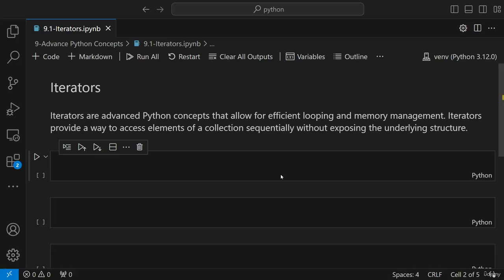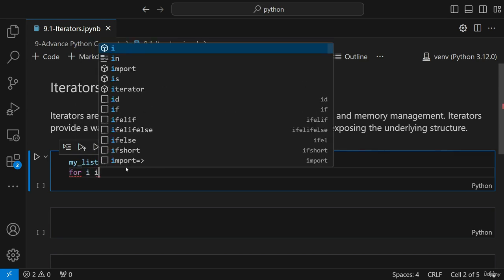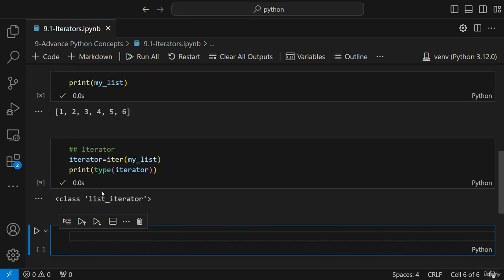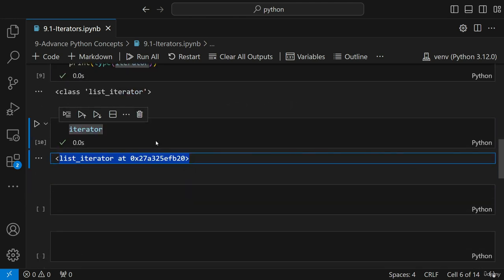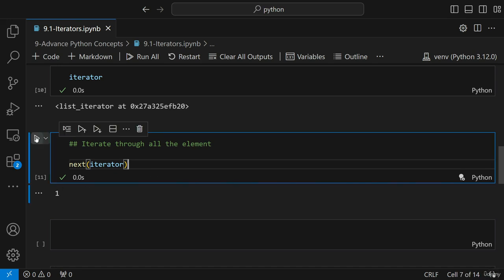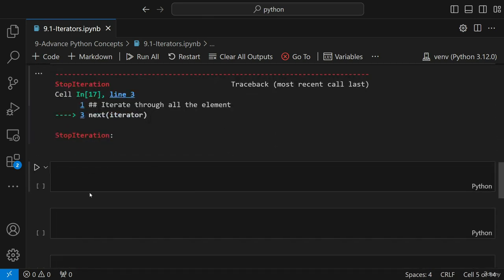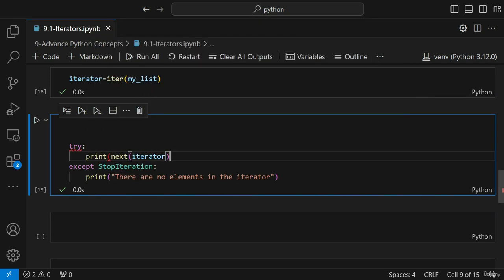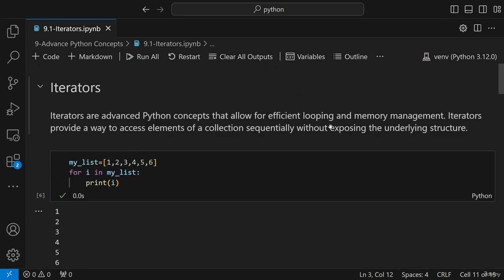class 33 | Iterators In Python in krish naik